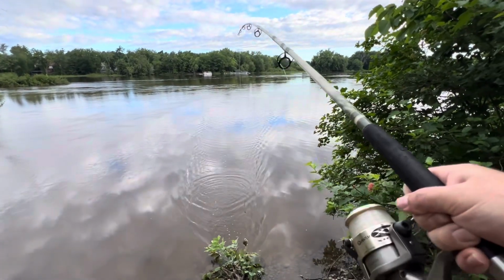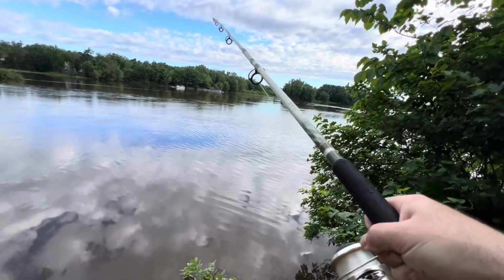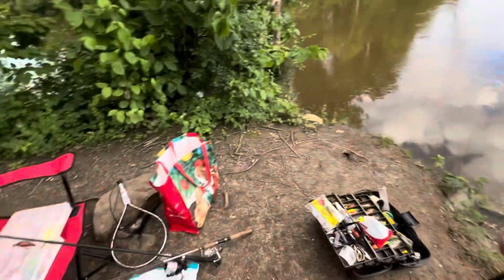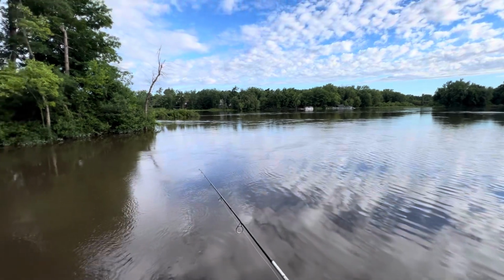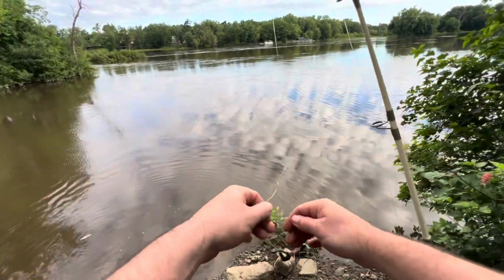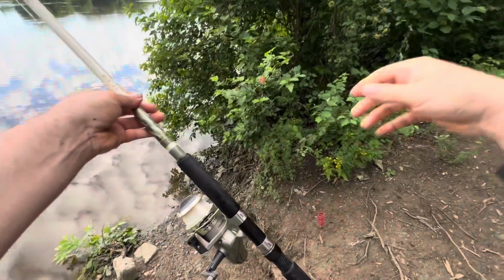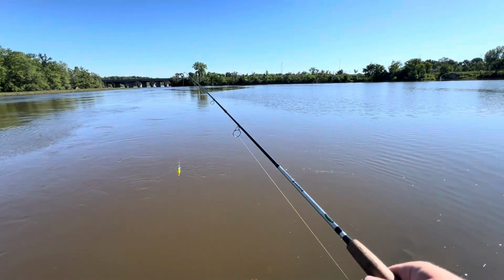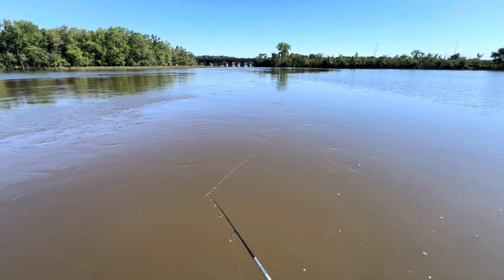Rivière des mille iles. Laval Montreal Canada 🇨🇦. Sometimes the fishing it’s not good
We have days like this a few bites , but only 2 small ones